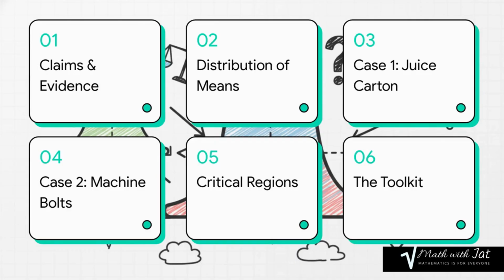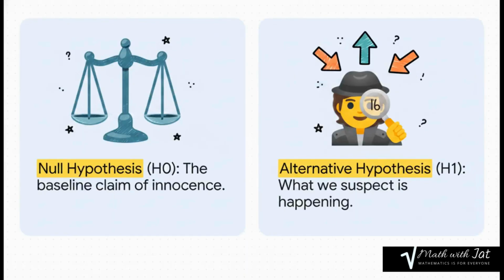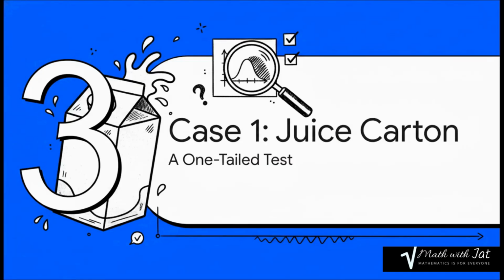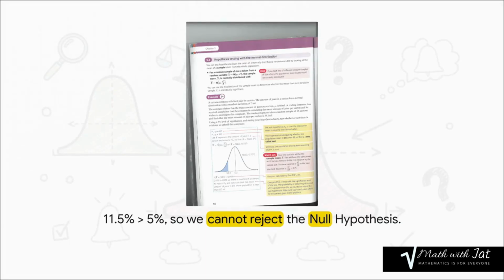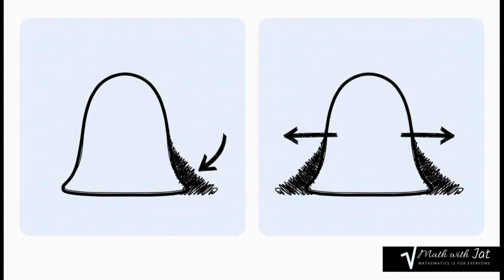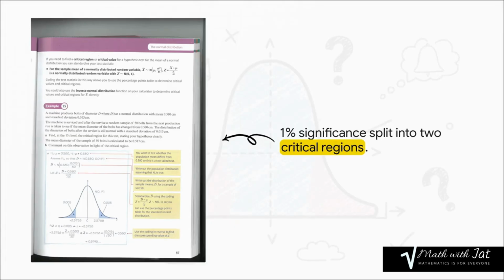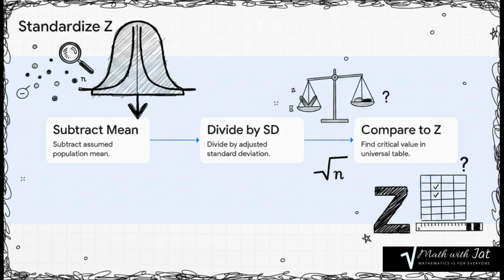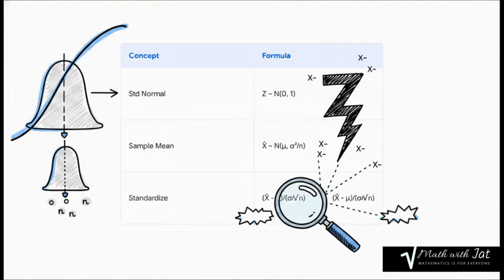Hypothesis Test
Learn how to solve hypothesis testing questions step by step in this clear and simple tutorial.

In this video, we cover:

* Null and alternative hypotheses (H₀ and H₁)
* Test statistics (Z-test)
* Critical values and significance levels
* How to make a final conclusion

This is perfect for GCSE, A-Level, and introductory statistics students.

⏱️ Timestamps:
00:00 Introduction
00:30 What is hypothesis testing?
02:00 Step-by-step example
06:30 Final conclusion

📌 Tips:

* Always define H₀ and H₁ clearly
* Show your working step by step
* State your conclusion in context